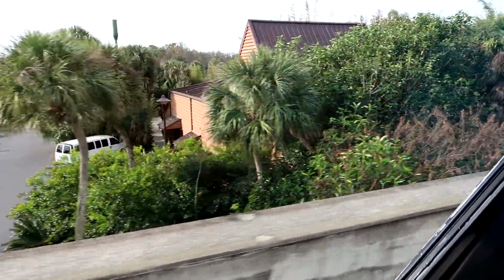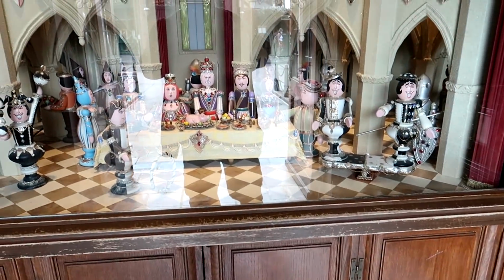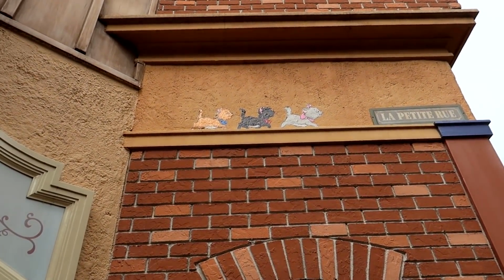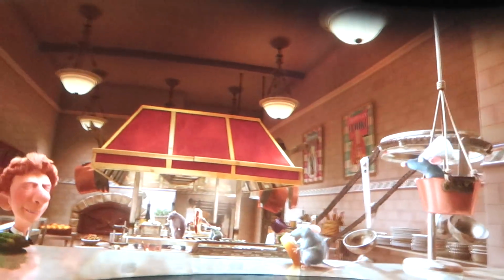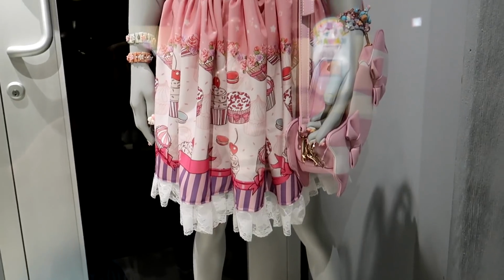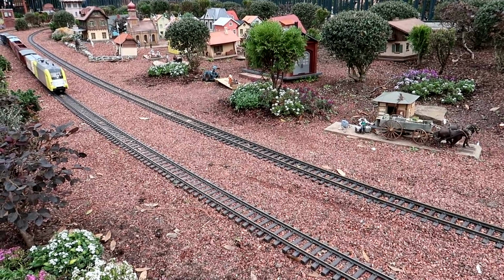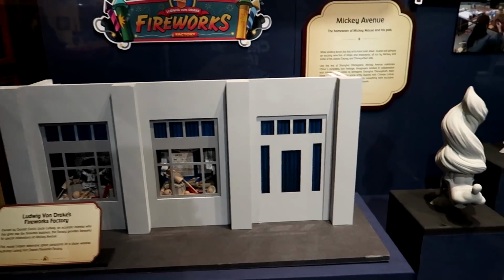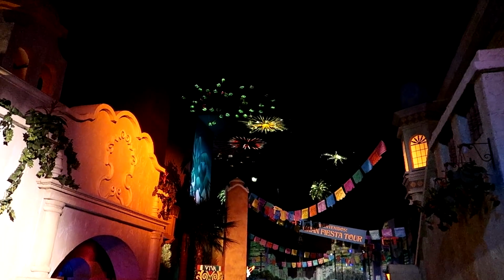Exploring Lesser Known Spots in the World Showcase - Riding Ratatouille